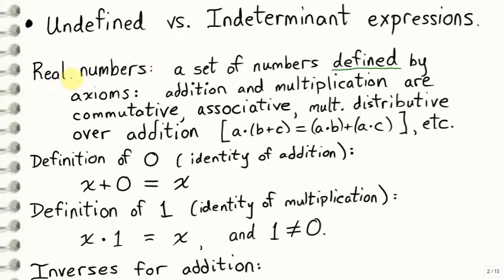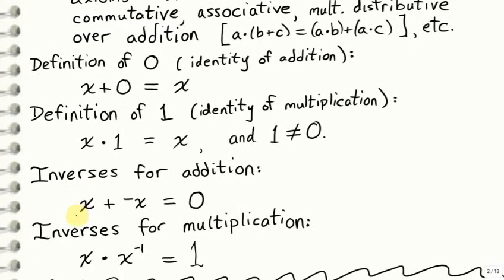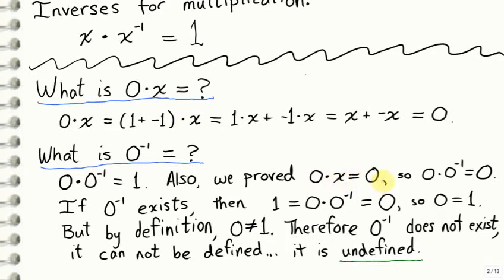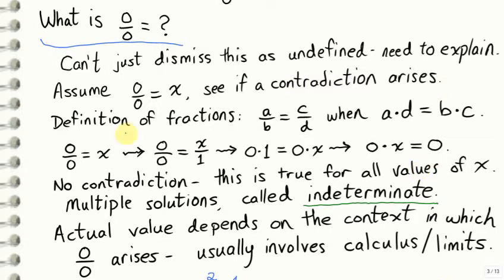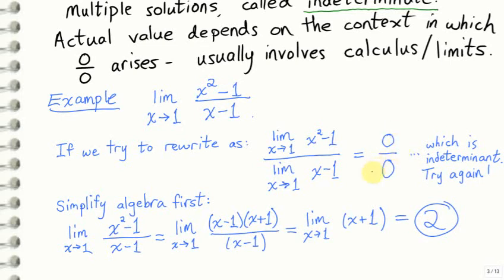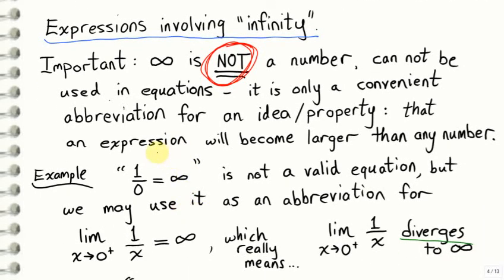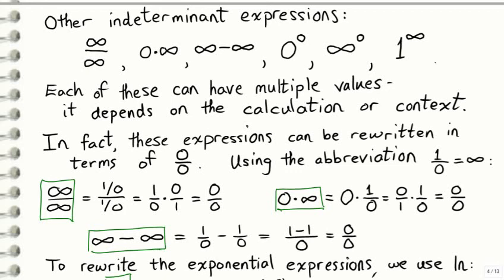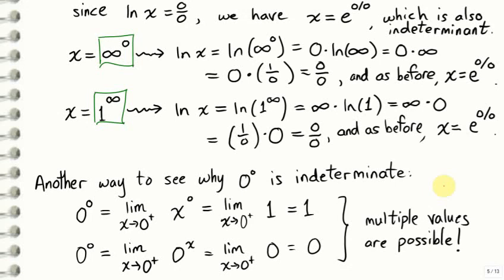Indeterminant Forms and L'Hopital's Rule (part 1)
(Sorry about the clicking sounds -- this was recorded on a tablet and using the internal microphone amplifies the sound of the stylus tapping on the tablet's screen.)